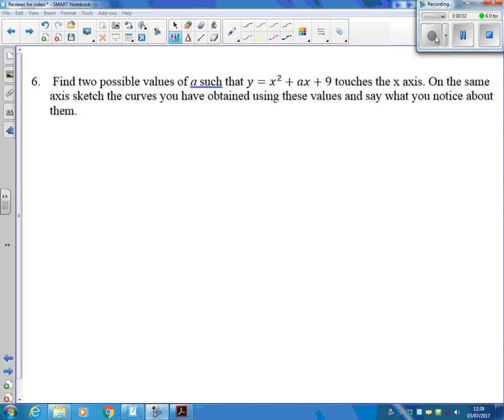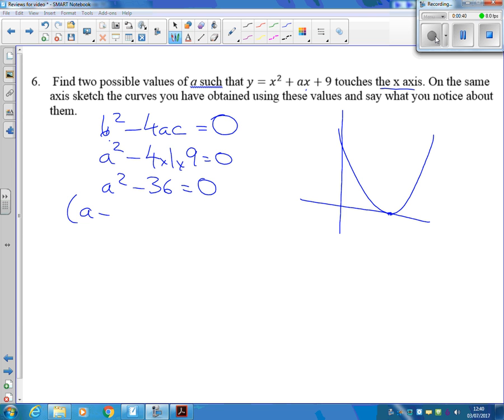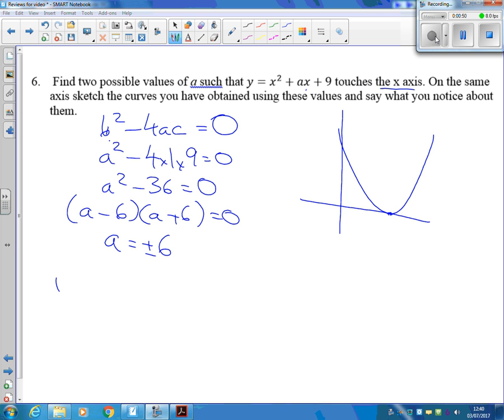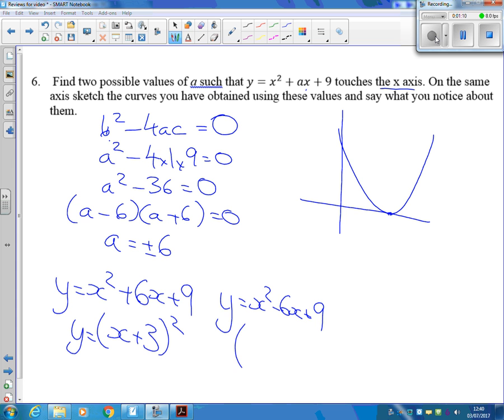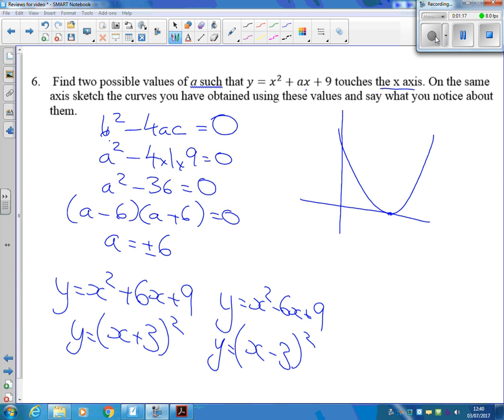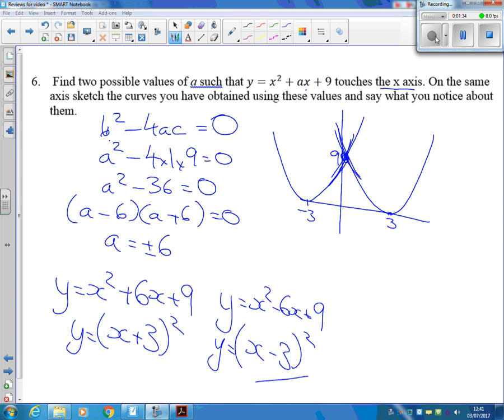Week 4 Q12